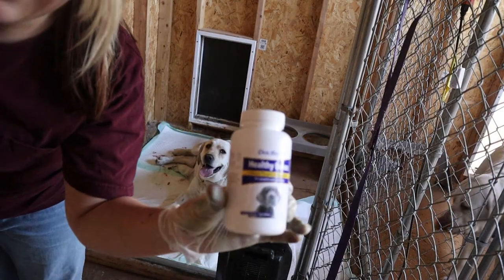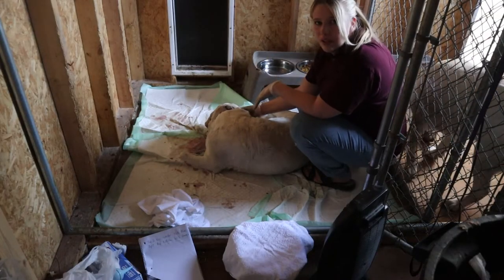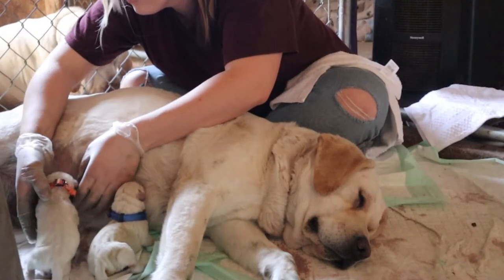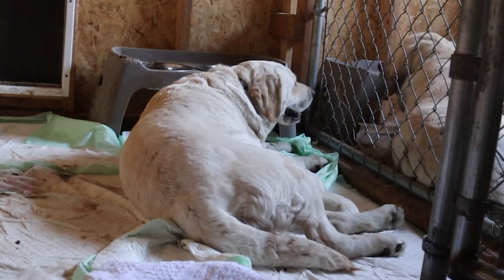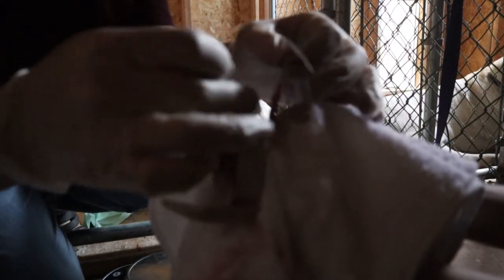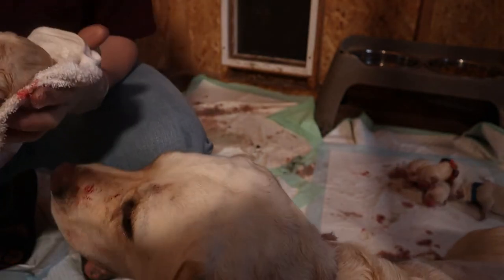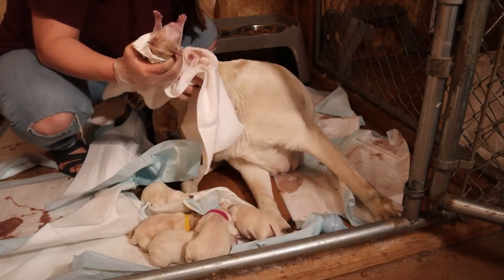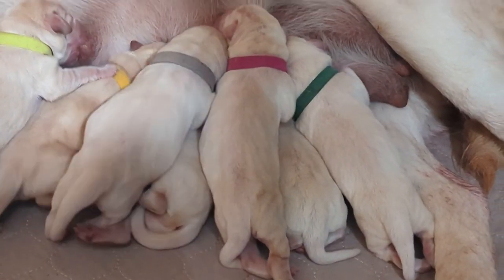Puppies Being Born, Full Natural Birth Vlog for 8 puppies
Lexy had 8 beautiful puppies! She had a 9 hour natural birth at home!